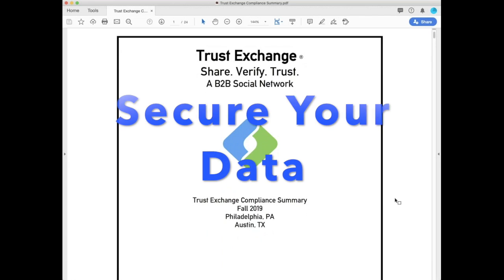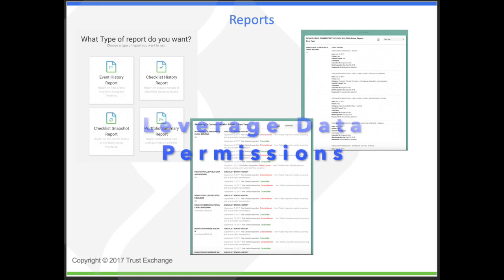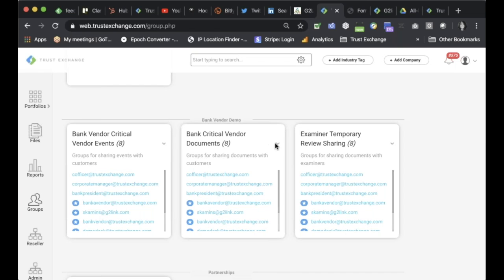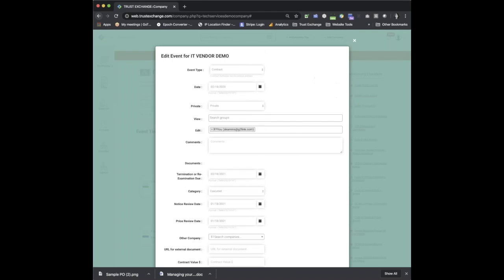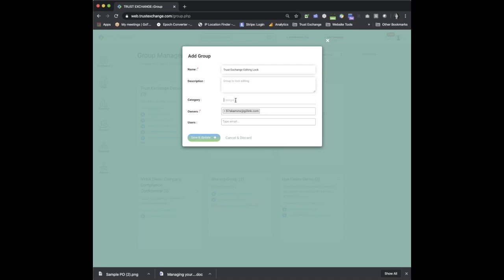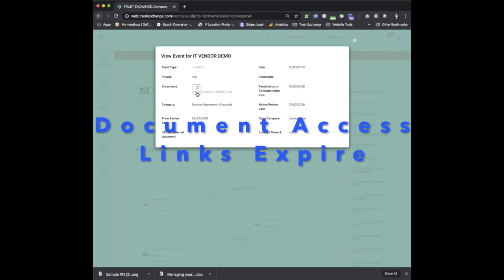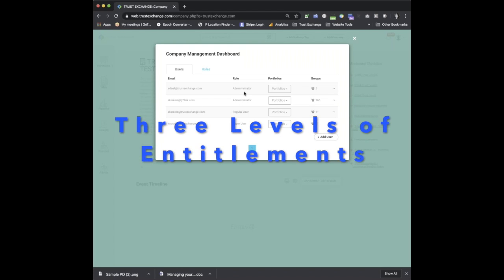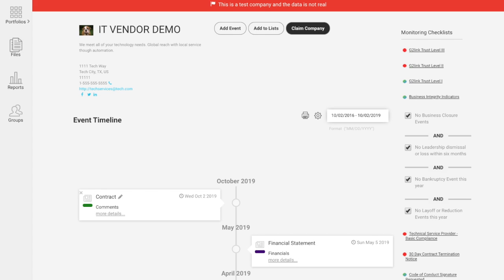Secure Your Data on Trust Exchange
This video is about Trust Exchange data security features and tips